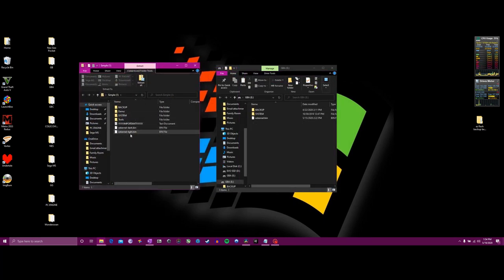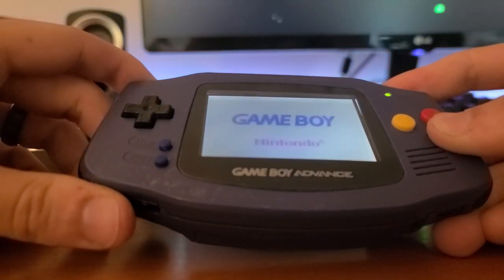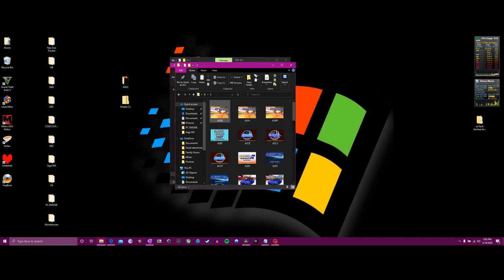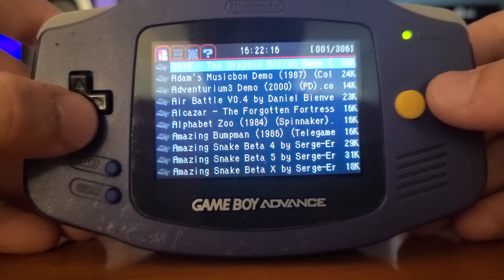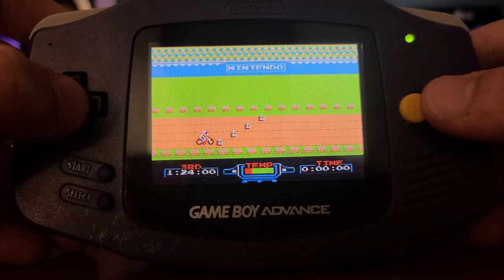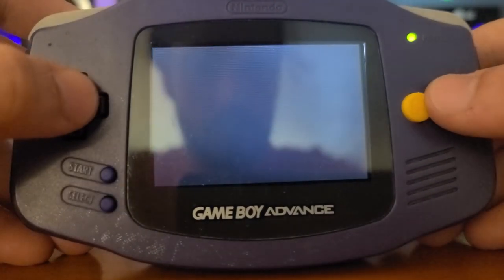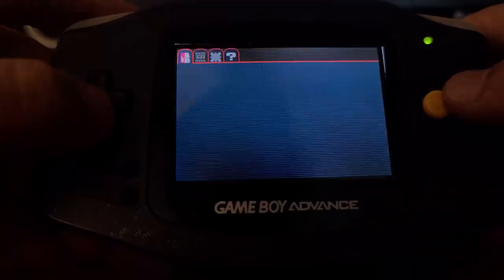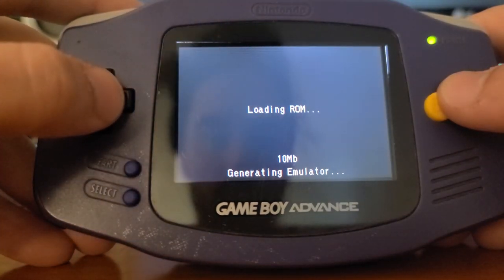EZ FLASH Omega Custom Kernel & More SYSTEMS!!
Here I am going to show all of you how to install a new custom kernel on the EZ Flash Omega! Then I will show how you can add thumbnails to the GBA games and finally a nice look at every emulator on the system!

BIG thanks to Sterophonick at gbatemp.net for posting this kernel, and everyone else at the forum!